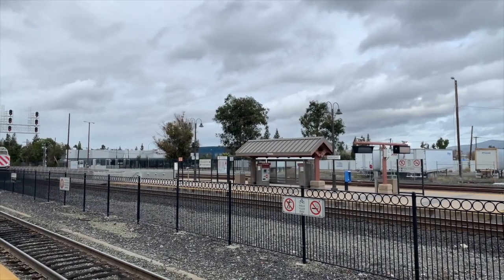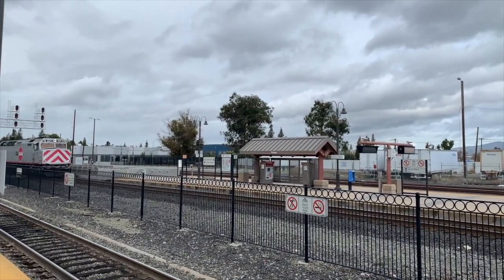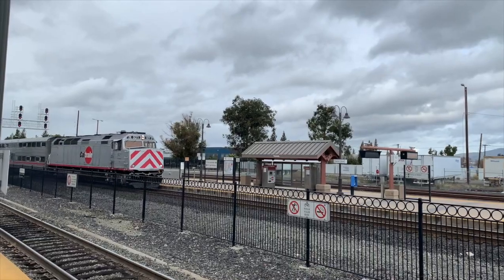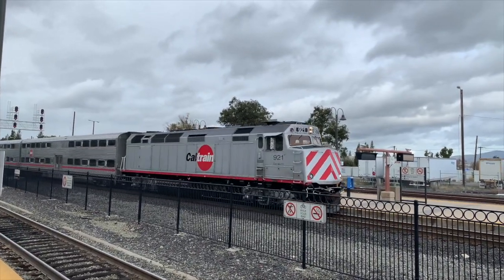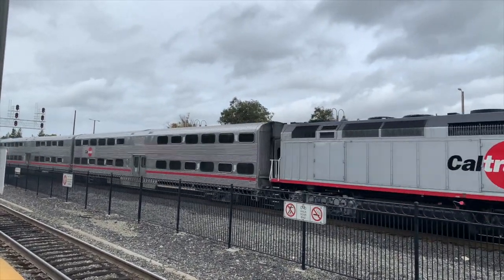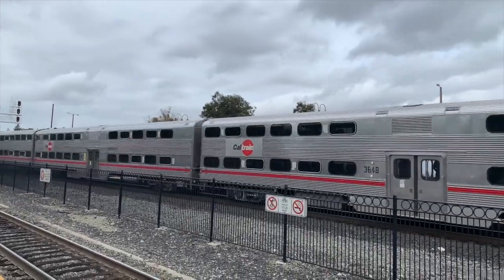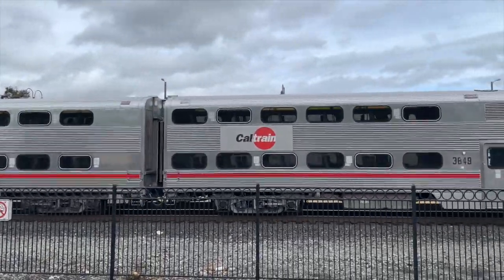Caltrain is the best, safest, and cheapest way around the Bay Area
Interviews with Tod Byrd and Nelson Alves about the safety operations within Caltrain.